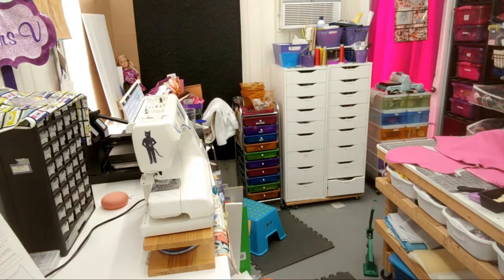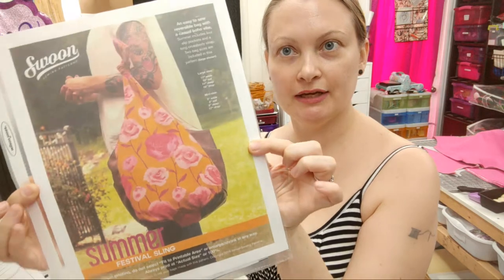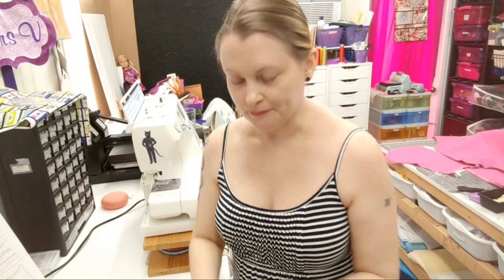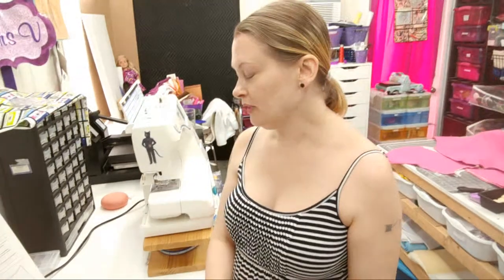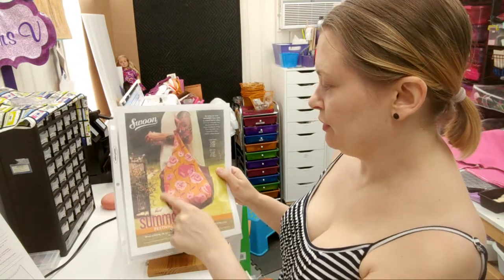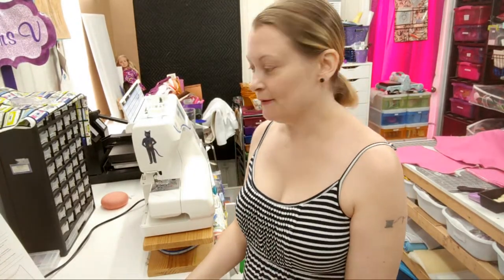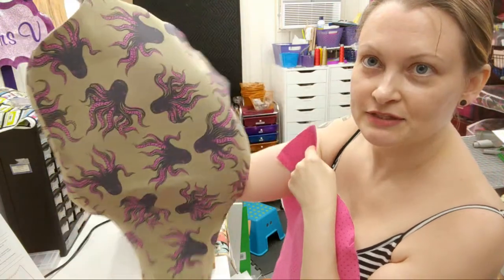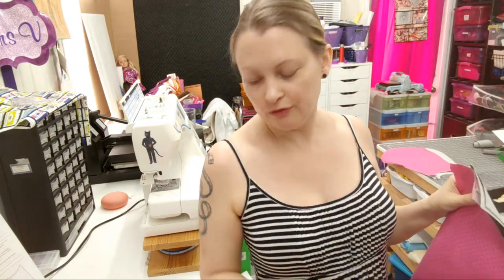Live Sew With Me! Swoon Summer Sling Bag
Hardware and other supplies I use

My shop (acrylic felt)